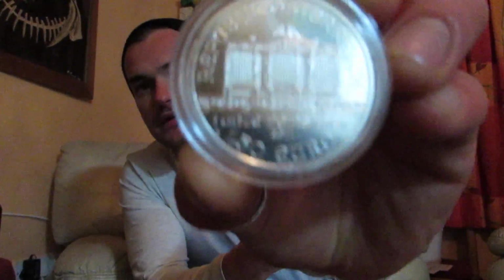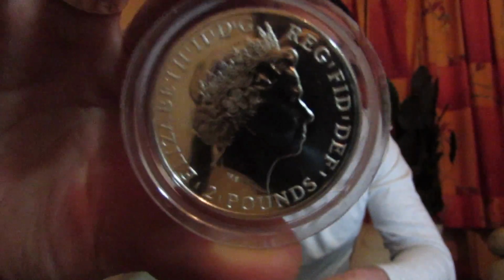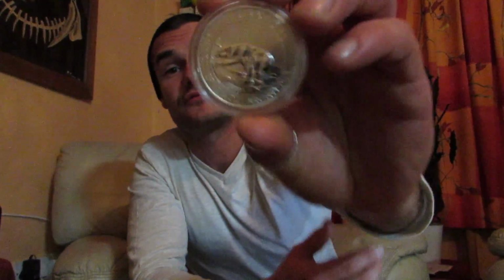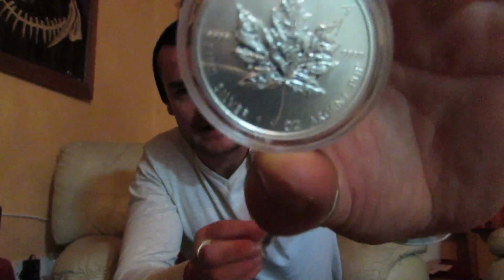Beginners Guide, Investing in Government issued silver coins/Billion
This video is Beginners guide to investing in Government issued silver coins